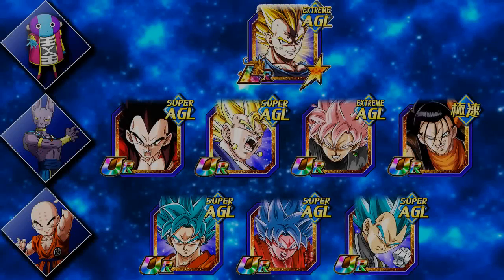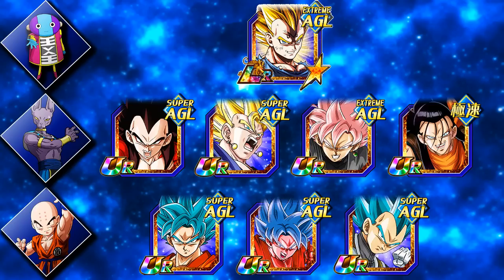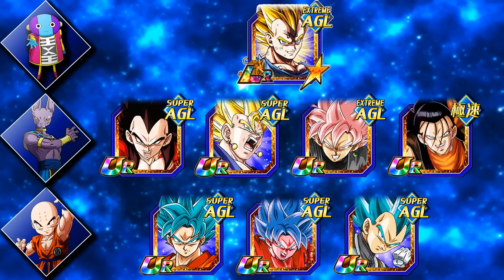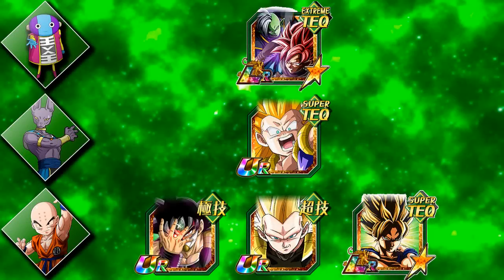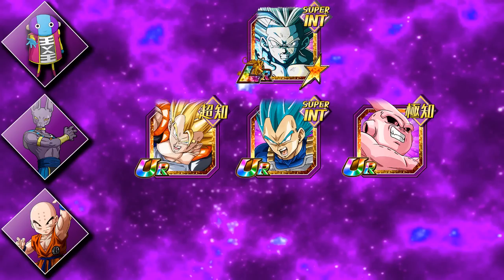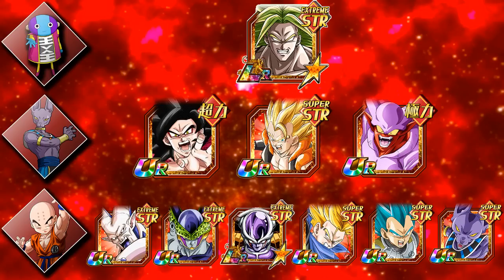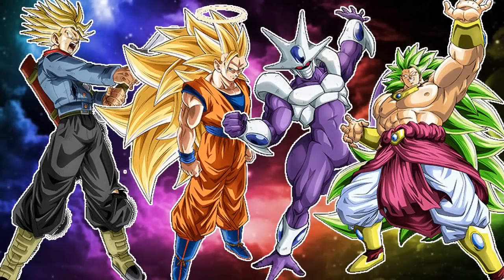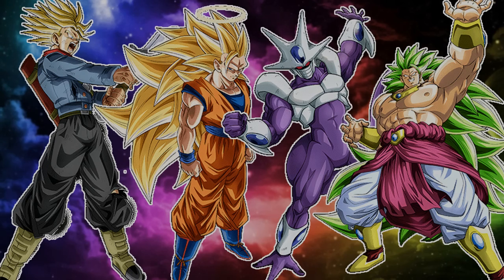WHO SHOULD YOU USE YOUR ELDER KAI'S ON?! ELDER KAI PRIORITY LIST! DBZ Dokkan Battle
In today's Dokkan Battle video I am going to be presenting you guys with an Elder Kai priority list which of course will help you guys decide who you should use your Elder Kai's on!